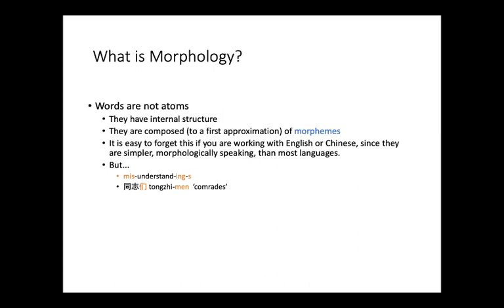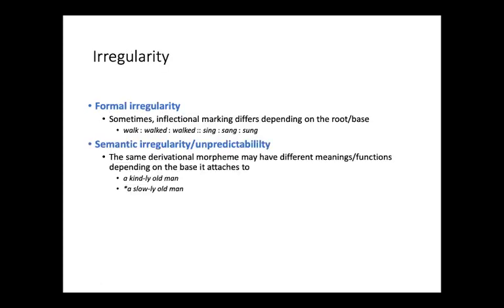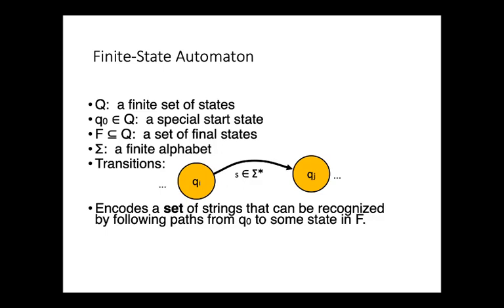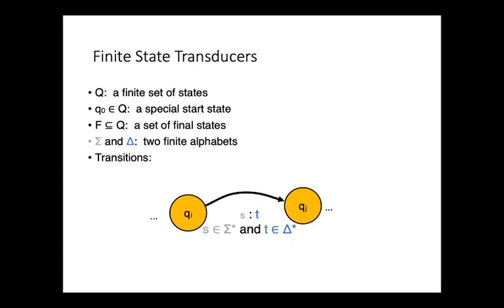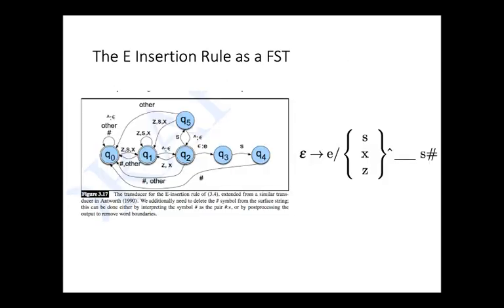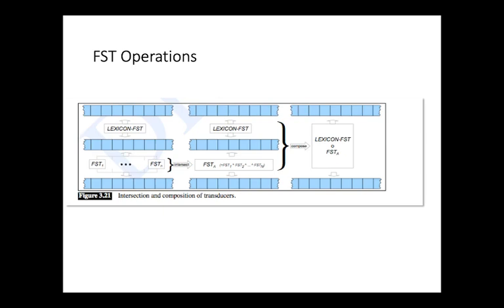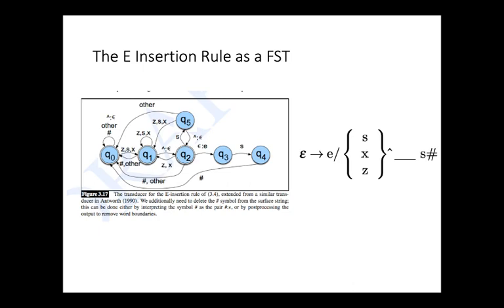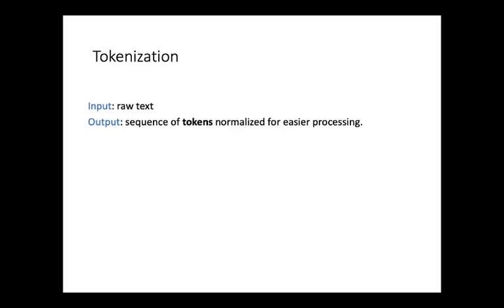11-411/611 NLP (2019-09-05) Lecture 4: Words and morphology